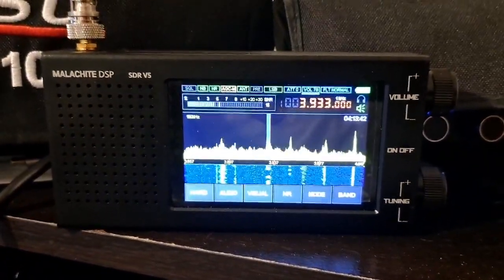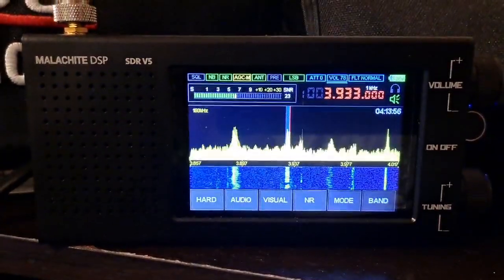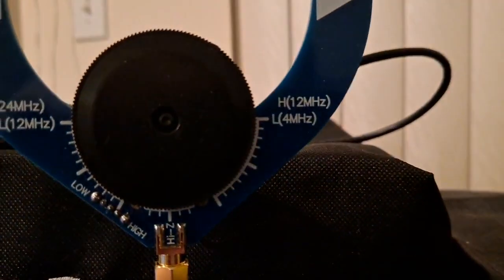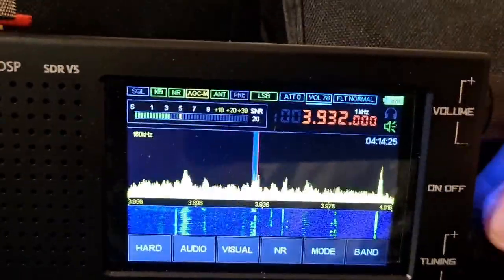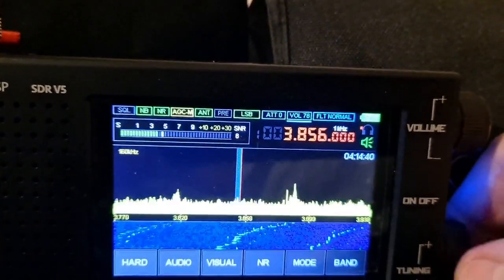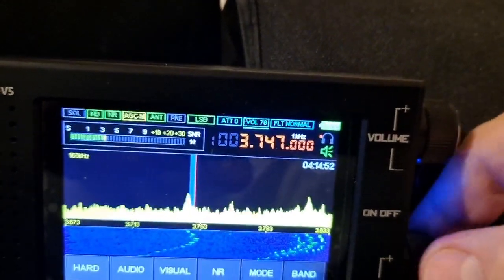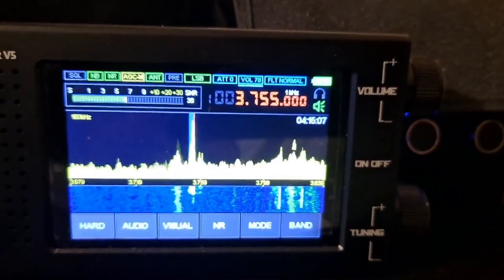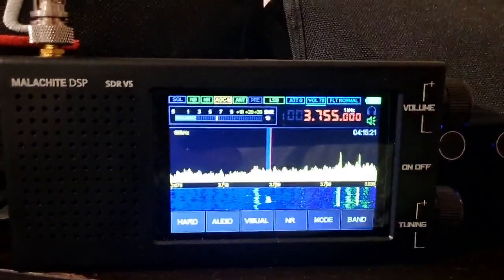Malachite DSP v5 with Donut Antenna: 80m reception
Using the SW donut antenna on the Malachite DSP v5 to receive 80m. Excellent reception, compact antenna.

Donut Antenna (pair SW/AM) @ Amazon
SMA female to BNC male connector (antenna side)
SMA male to BNC female connector (radio side)

These antennas cover the following ham and CB bands:
SW covers from 4Mhz to 24Mhz (80m, 40m, 30m, 20m, 17m, 12m, 11m*, 10m*)
AM covers from 500KHz to 2MHz (160m).

* (although the antenna covers up to 24 MHz it also works on 11 and 10 meters, although not optimally tuned.)

The pair is the best value and much cheaper than buying each one individually.

Thanks.